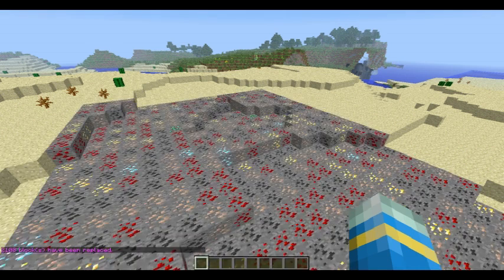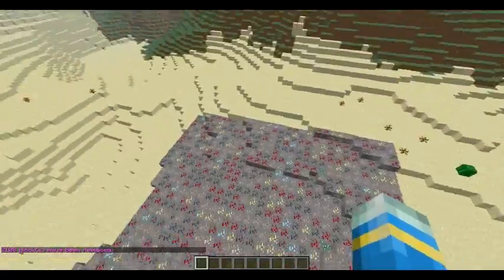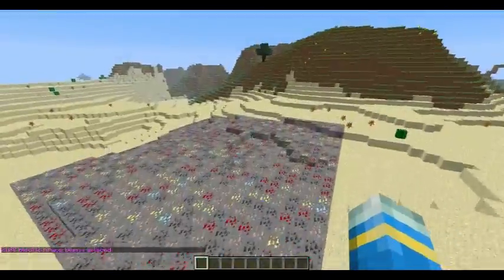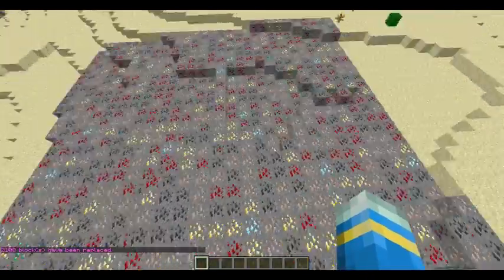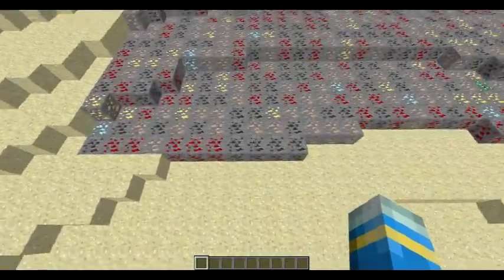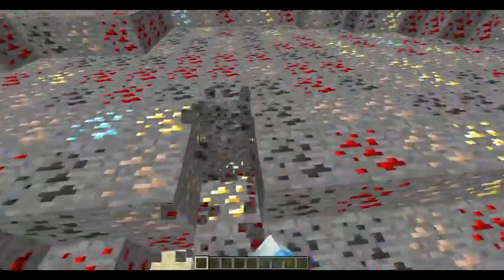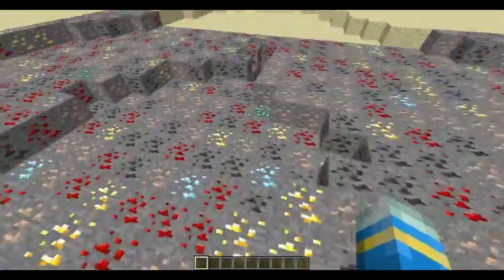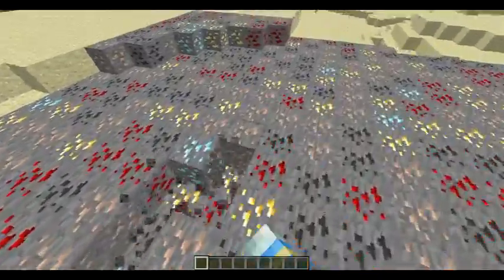Minecraft Plugin Tutorial - WorldEdit - Percentages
My Minecraft Server Ip: MCALNERCRAFT.TK